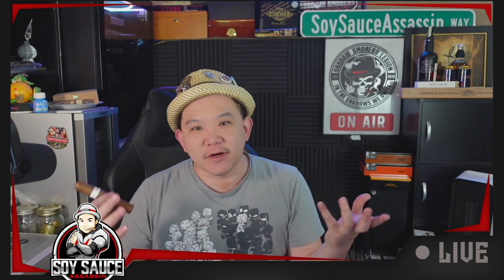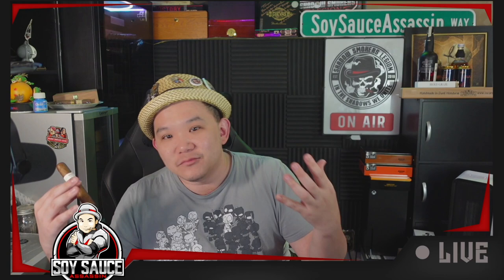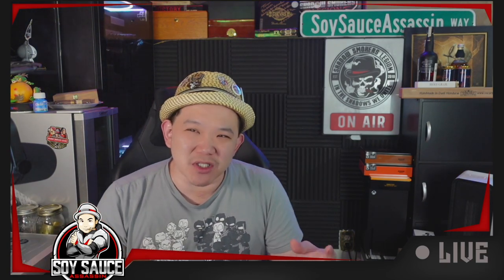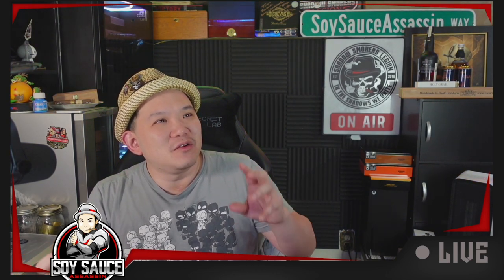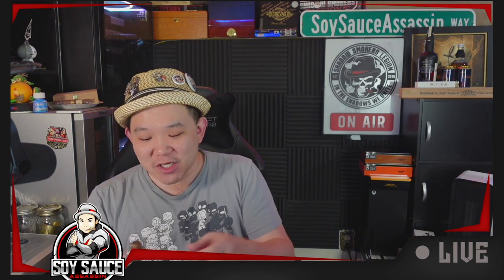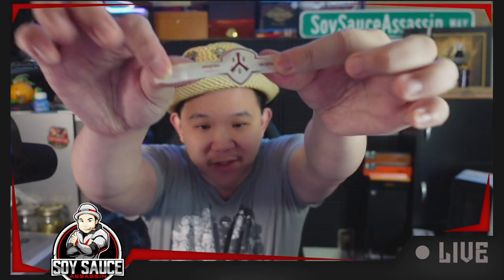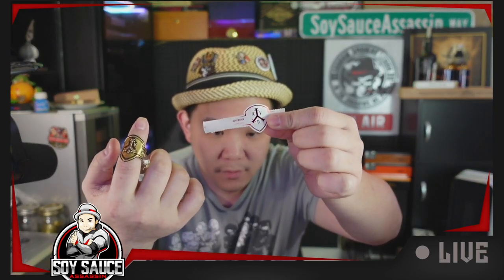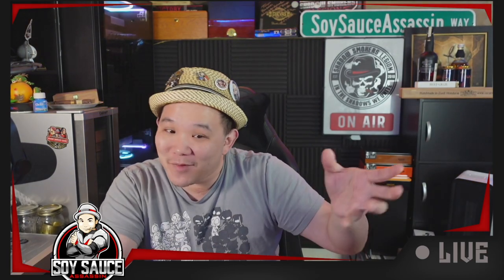ADVentura The Explorer Robusto Grande @MidNightCigars